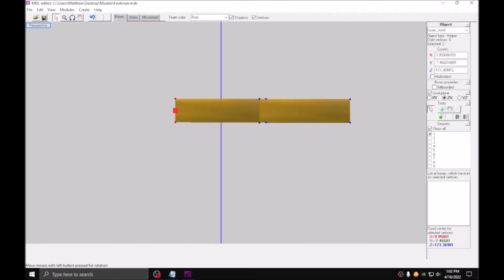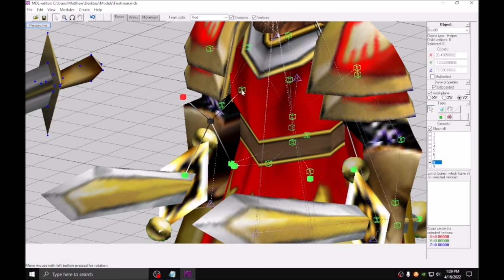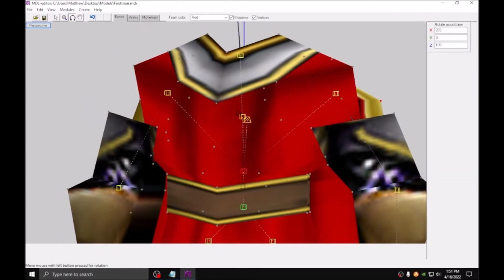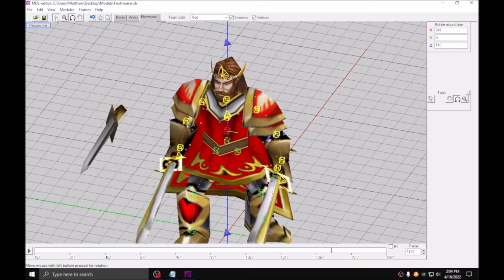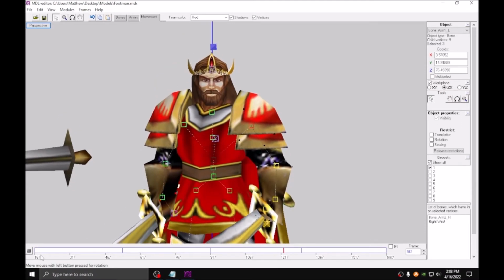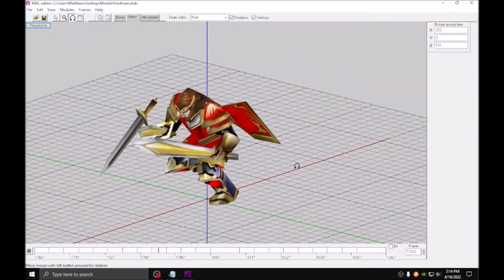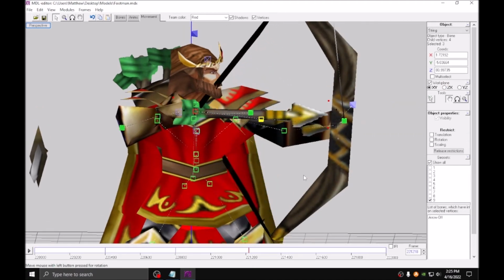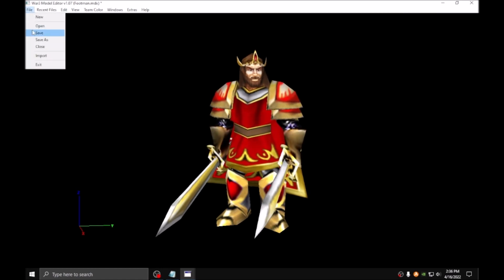Modeling Tutorial - Part 4 - Bones and Animation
This is Part 4 of 8 of my Modeling Tutorial for Warcraft III.

Thanks to Garkosh for editing the video, my own software ran out of memory :p